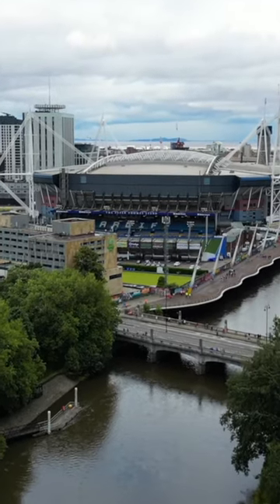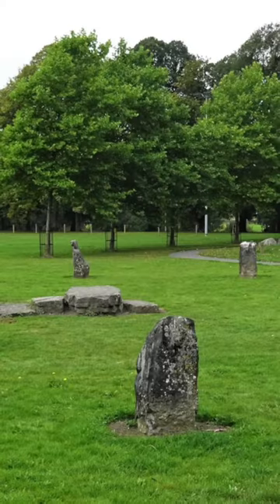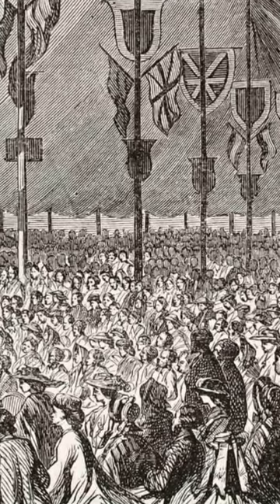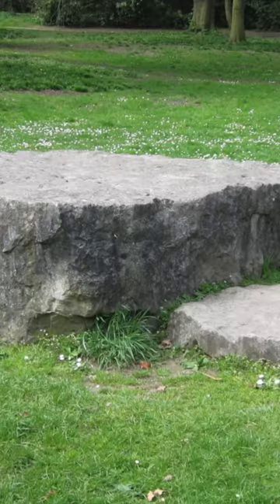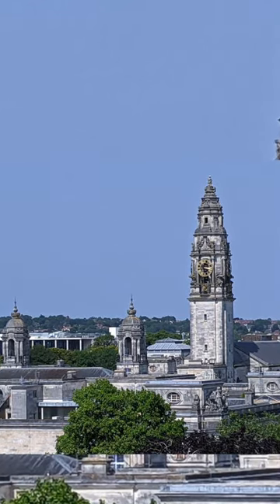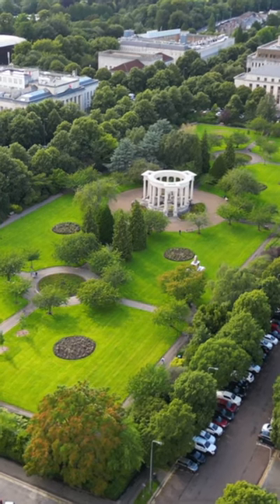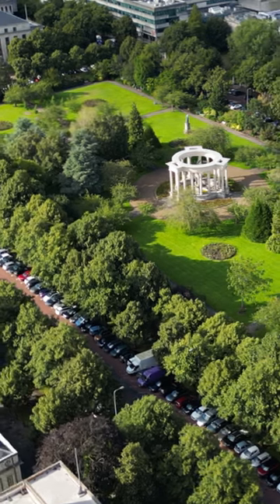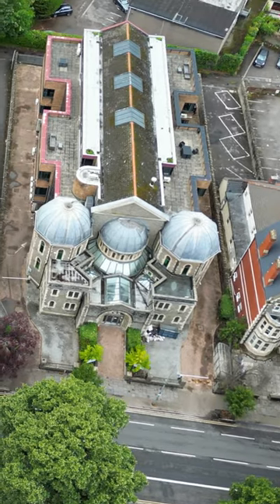Gorsedd Stone Circle in Wales was constructed in 1978 to celebrate the Welsh National Eisteddfod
📕 Mysterious Realities Paperback
📗 Human Inversion Paperback